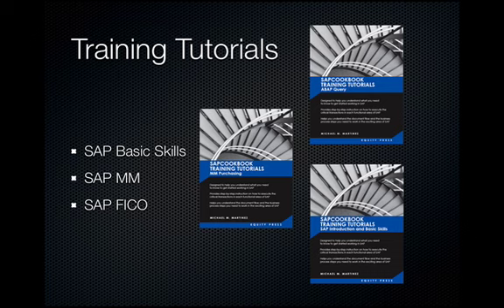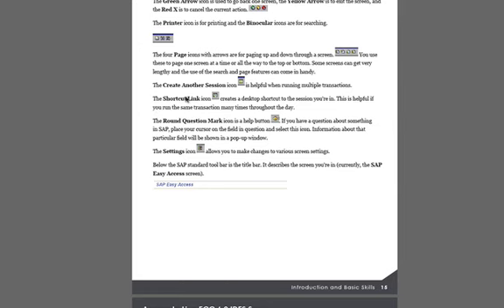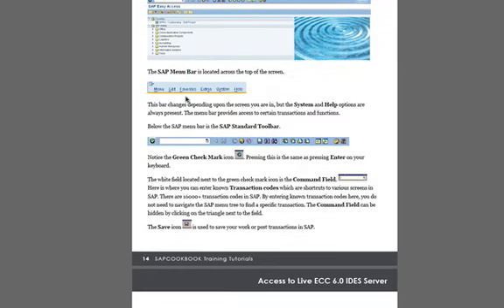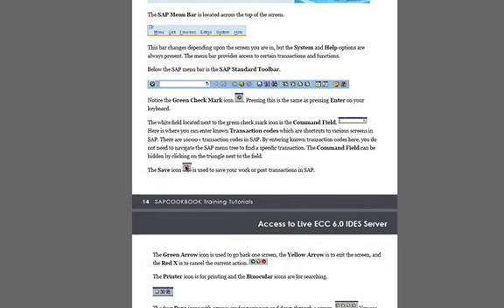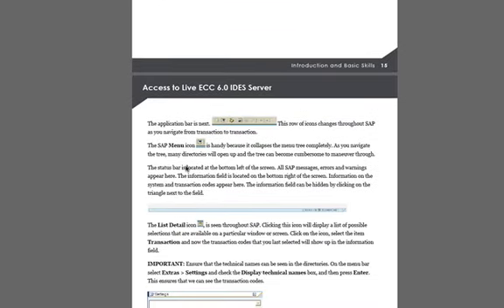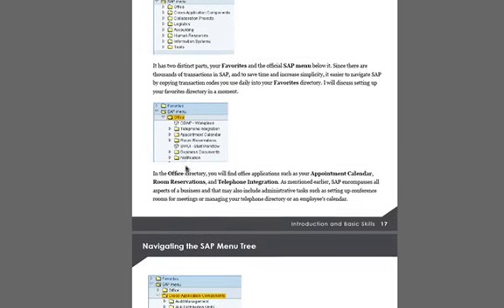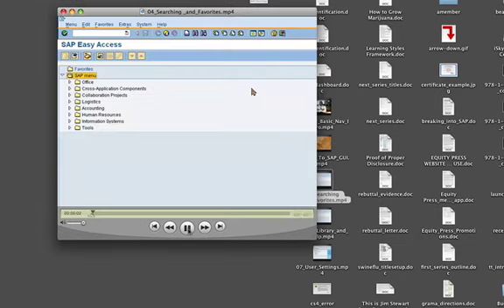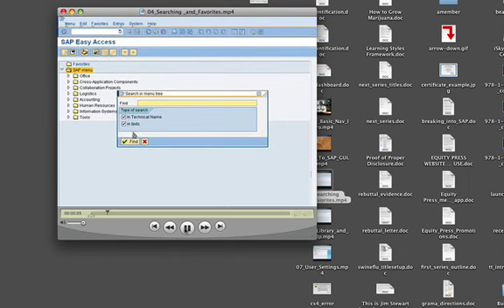Breaking into SAP 2.0 includes training tutorials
SAP Training expert Jim Stewart reveals the training tutorial guides and walk-thru videos included in Breaking into SAP 2.0, available for the first time on Dec 10th, 2009